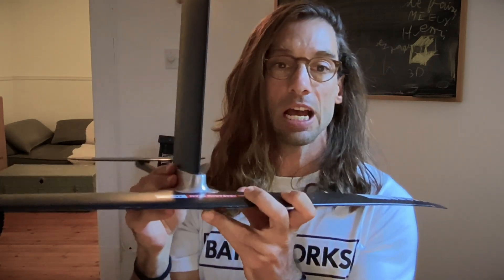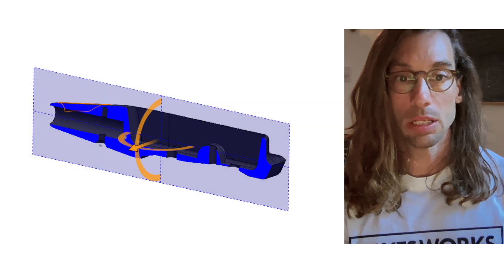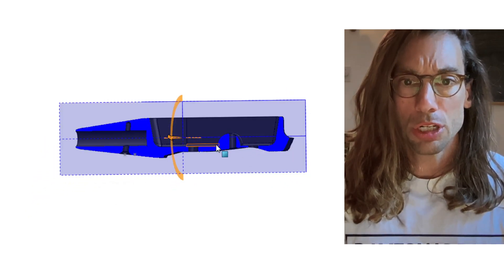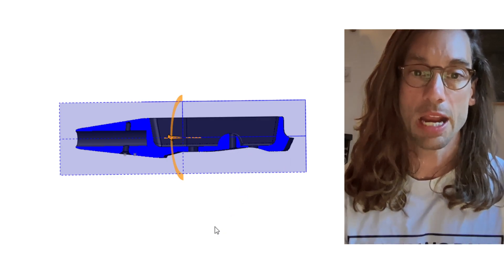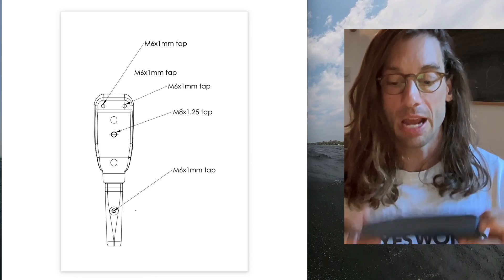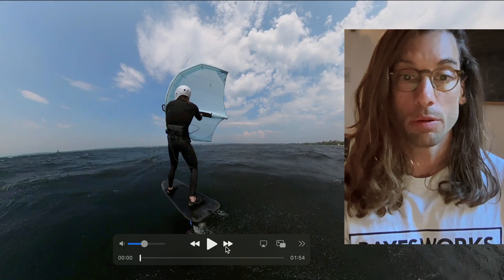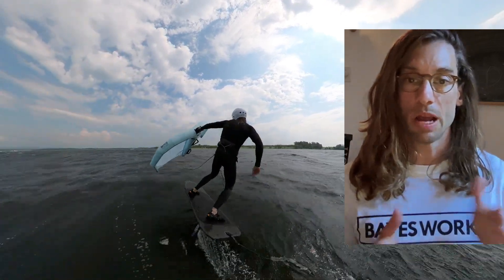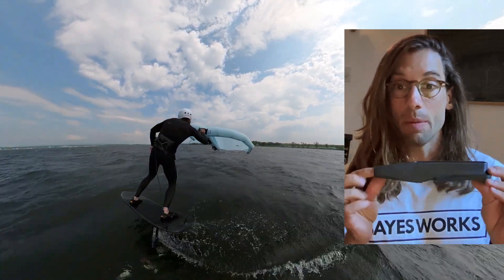CNC Aluminium Fuselage prototype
This video presents my new fuselage prototype where this latest iteration is made out of aluminium.